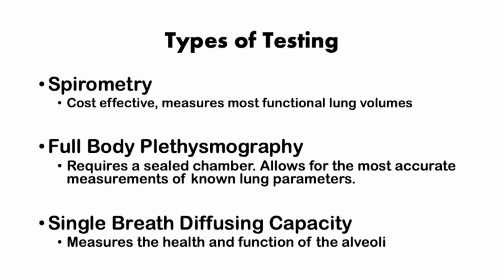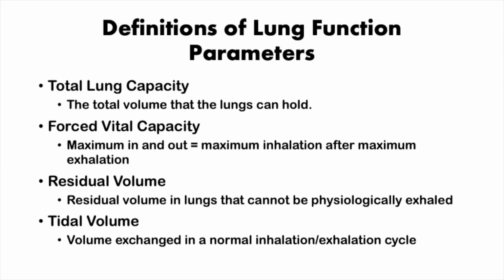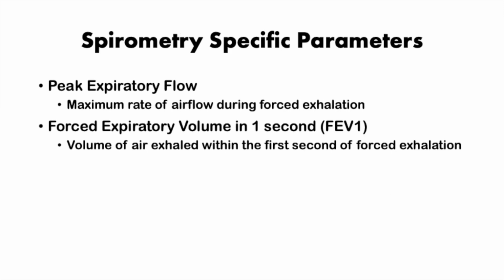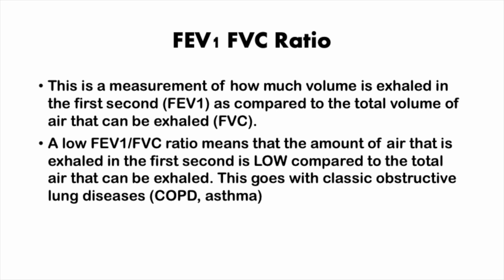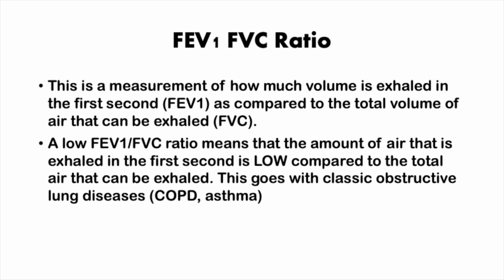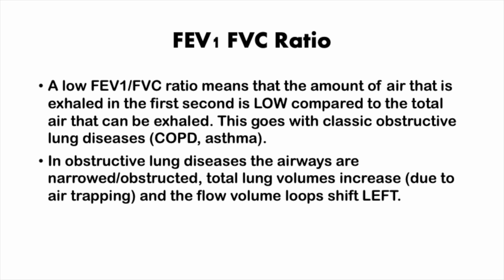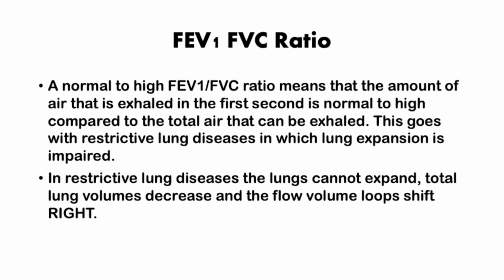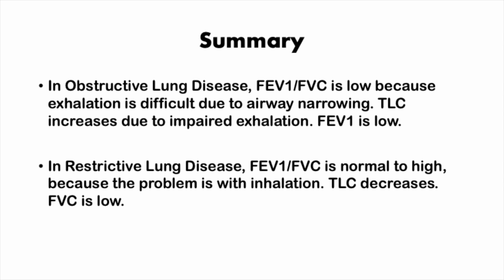The 5 Minute Med Student: Pulmonary Function Test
A brief discussion of basic definitions and concepts related to pulmonary function tests.